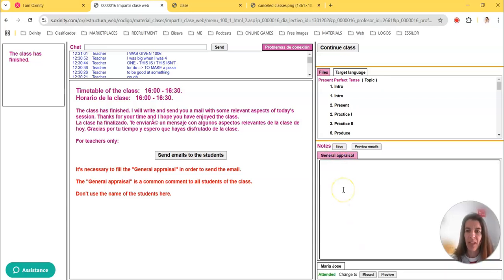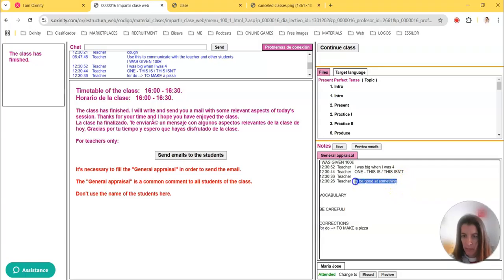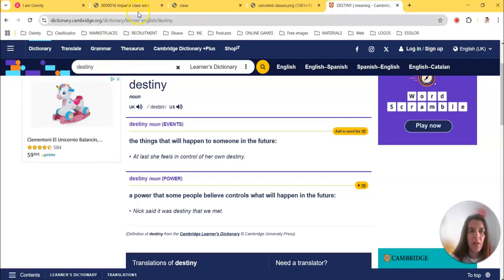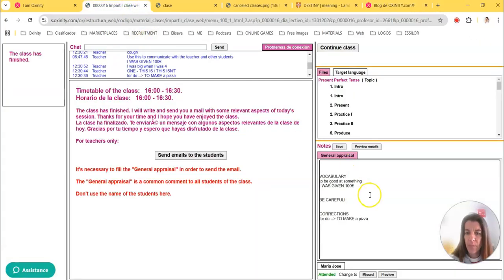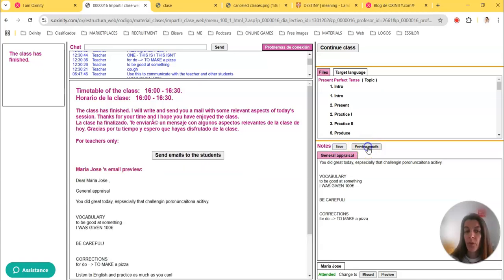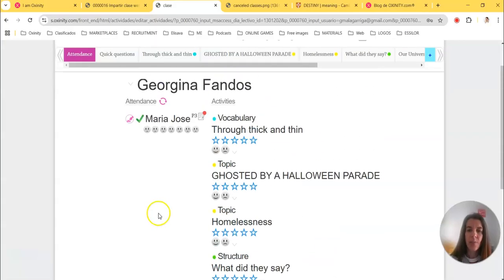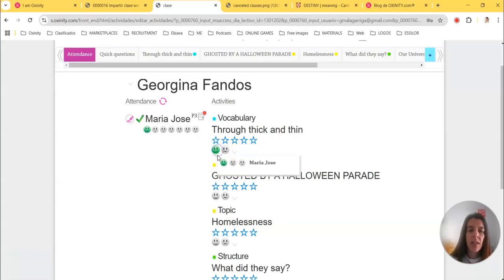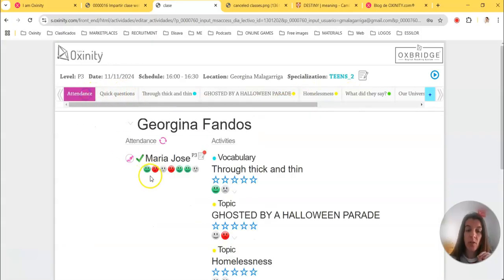Post-lesson activities at Oxinity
➜  Upon watching this guide, you will be proficient in:
• recording learner presence in the virtual classroom
• completing the Comprehensive Evaluation (learner feedback)
• distributing the Comprehensive Evaluation message
• logging attendance within the instructor's manual
• evaluating individual learners (positive or negative indicators)
• scoring exercise performance